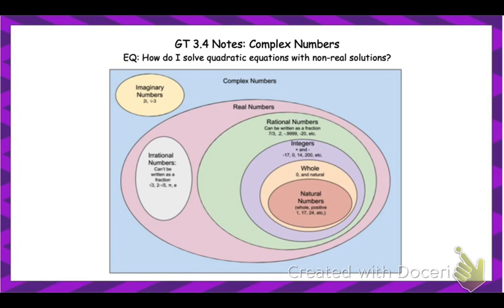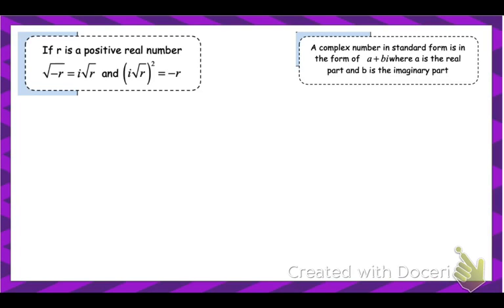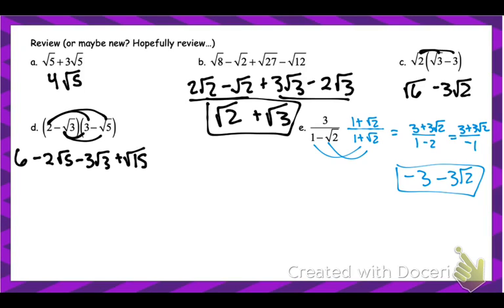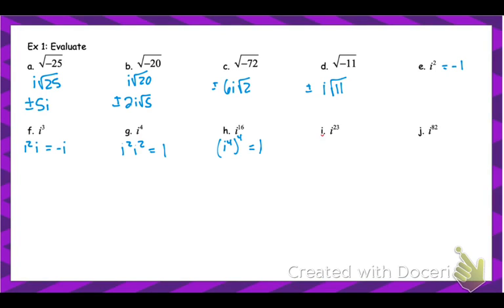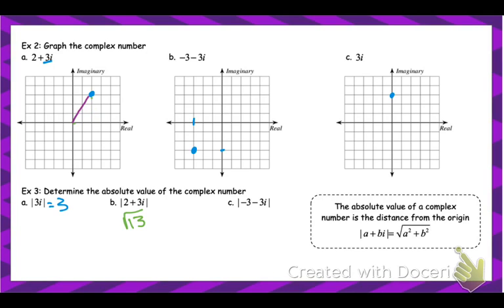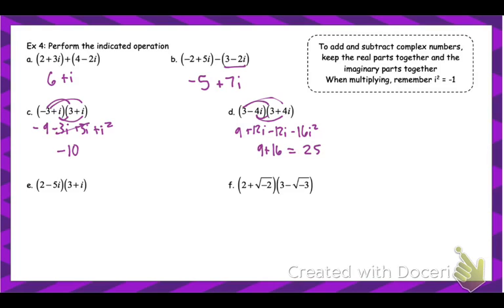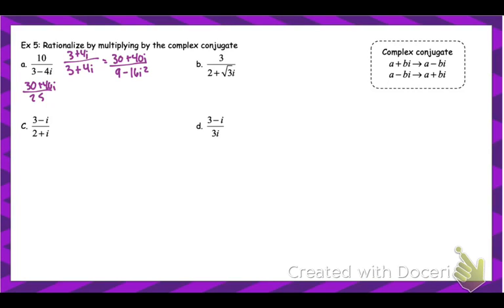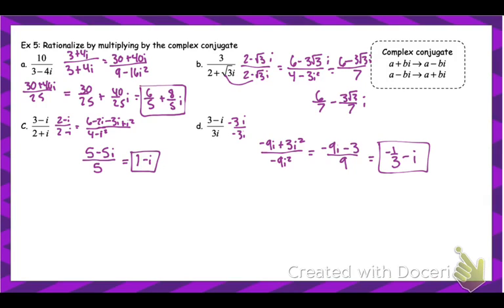3.4 GT Complex Numbers